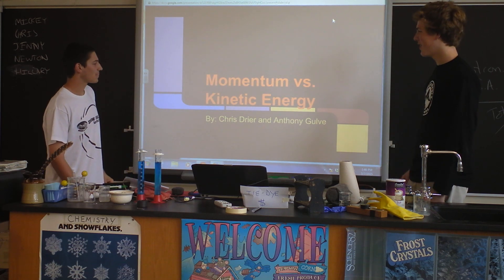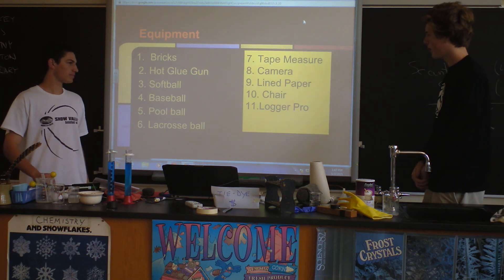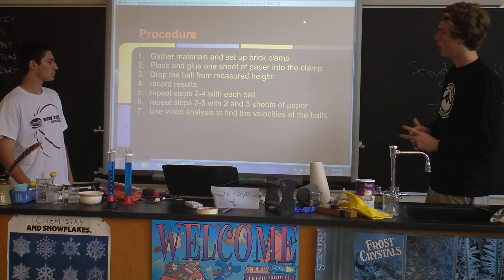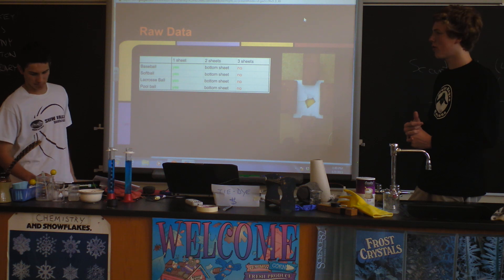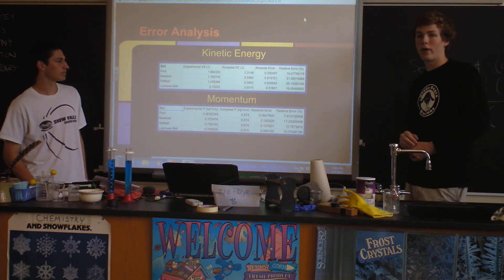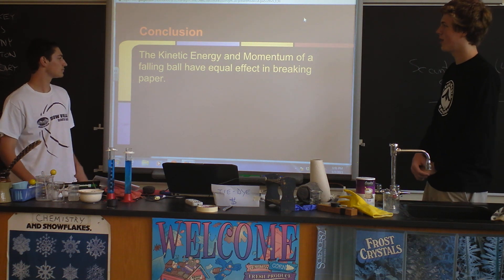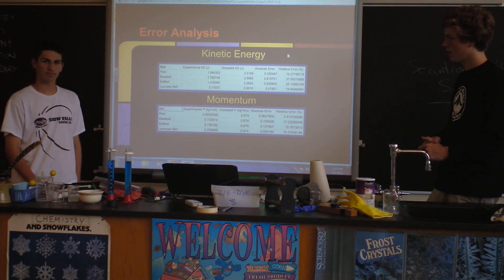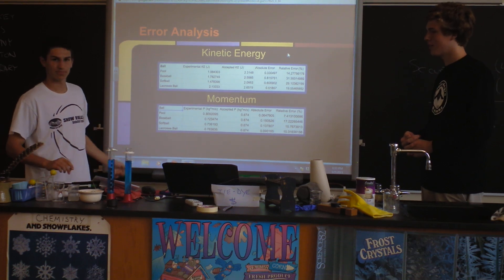Indie Lab - What Actually Rips Paper - Momentum... or Energy???